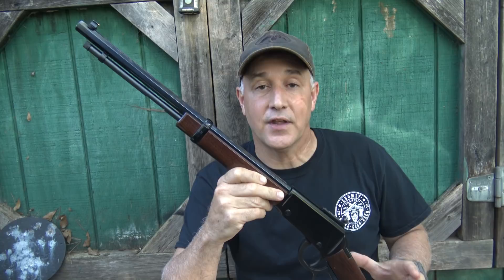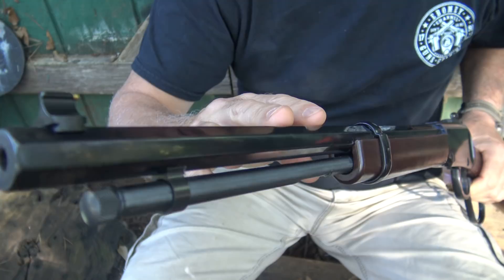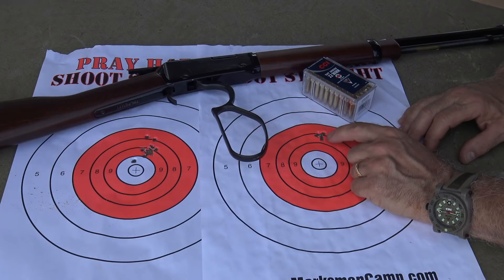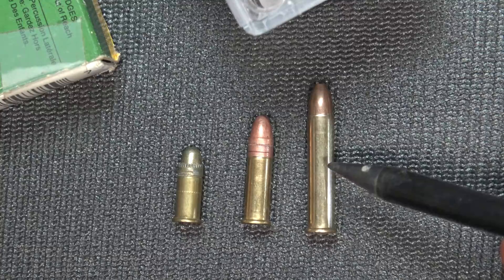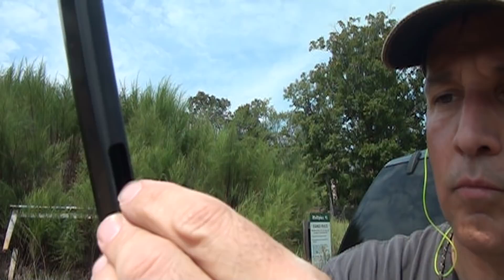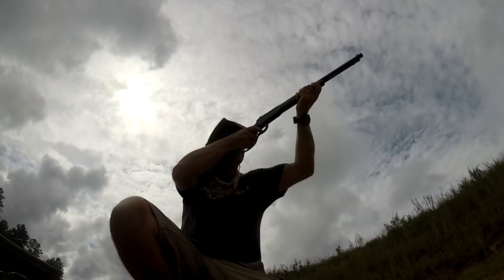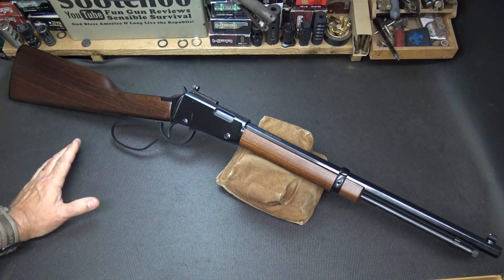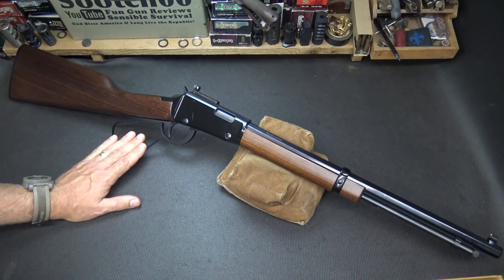Henry Small Game Carbine Lever Action 22 Magnum Review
Sensible Prepper Presents:  Henry Small Game Lever Action Carbine 22 LR & 22 Magunum. With an Octagon Barrel, Large Lever Ring, Skinner Peep Sights and American Walnut Furniture, it's great for the field, plinking or hunting. Fun so shoot and oh so smooth.

Henry Small Game Carbine